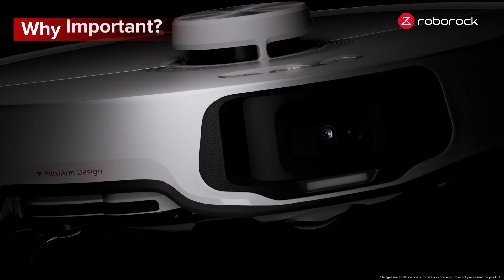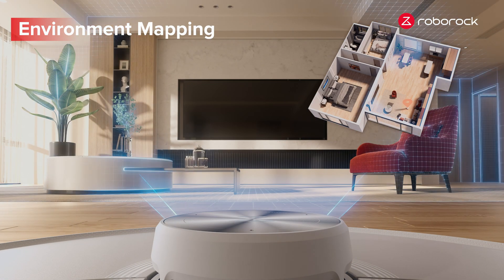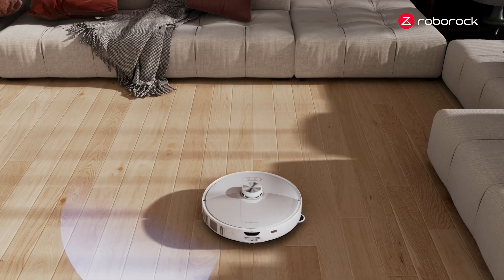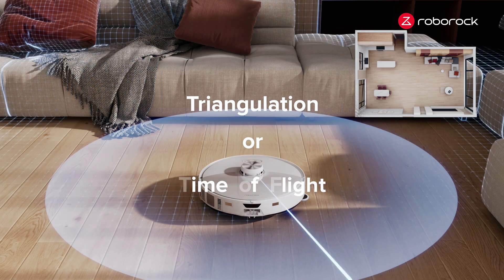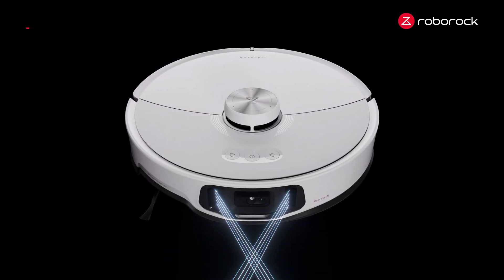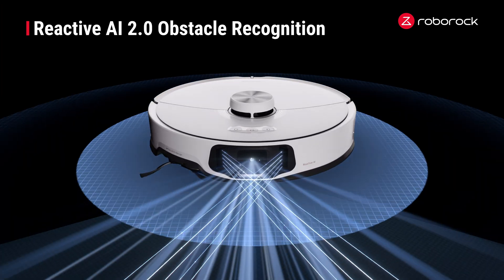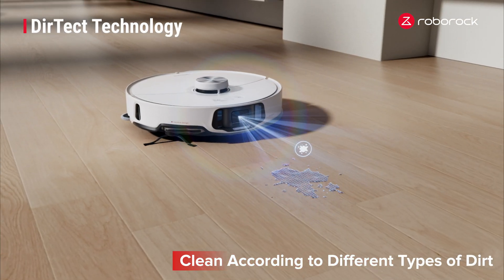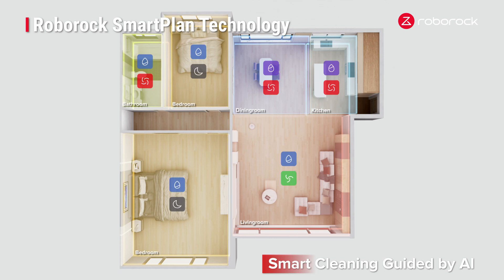Roborock Academy - S8 MaxV Ultra | EP04: The Brain For Clean Living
Roborock Academy Episode 04 is here! 🎬 The S8 MaxV Ultra is the brain for clean living. Our navigation and obstacle avoidance systems use AI to locate themselves, map out your home, and optimize for the most efficient cleaning path. Reactive obstacle avoidance means that if unexpected obstacles like a child's toy or pet bed show up in your robot's path, it can expertly recognize and navigate around them. The S8 MaxV Ultra recognizes 73 common household items thanks to its RGB camera and 3D structured lights. Watch episode 04 now to learn more! 🧹

👋 Welcome to the official Roborock YouTube channel! Get ready to explore the world of smart cleaning and innovation with us.